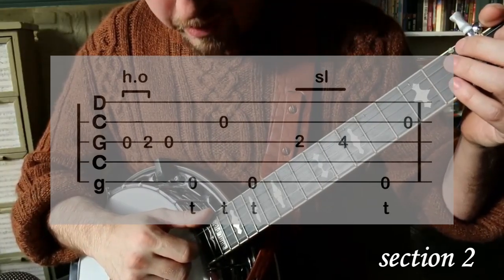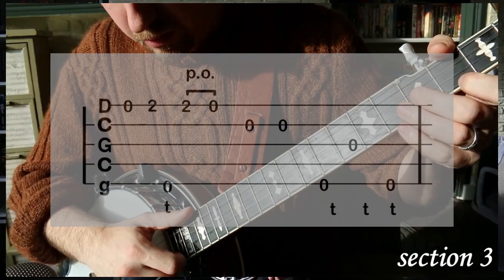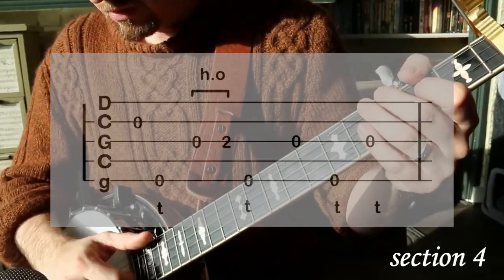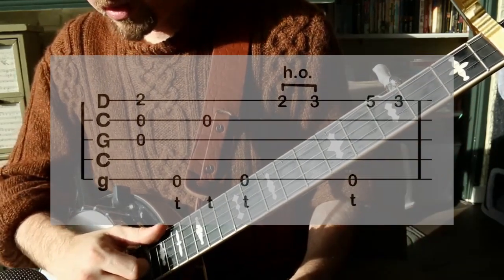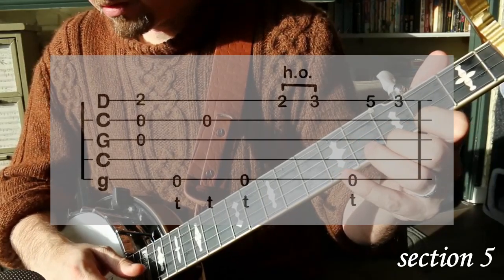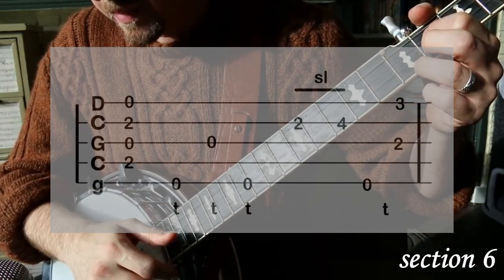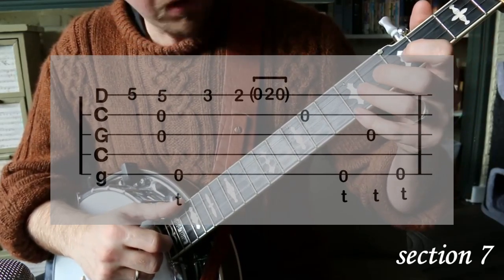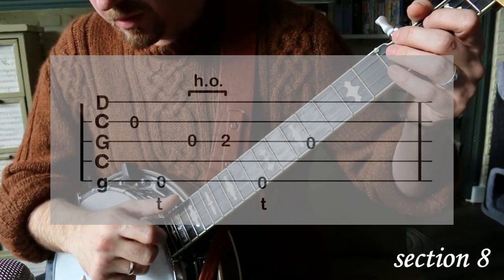tutorial 'The Land Of The Leal' for clawhammer banjo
Enjoy learning to play this nice celtic tune. This is how I play it in on the banjo in the clawhammer style.